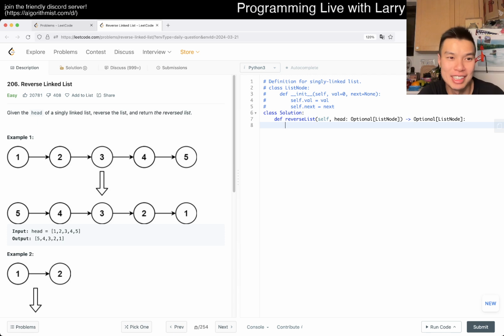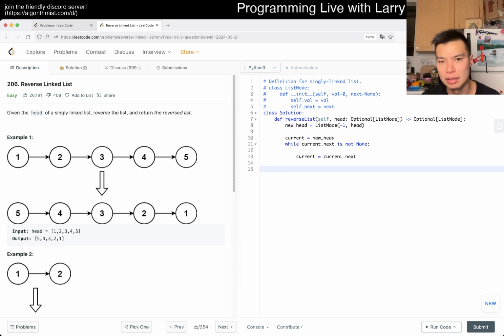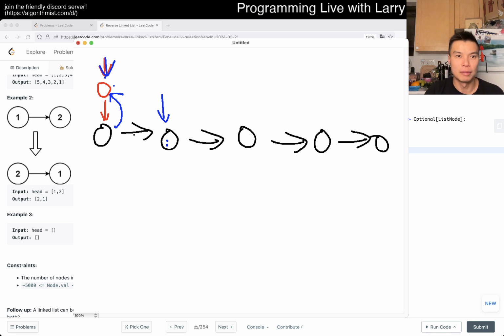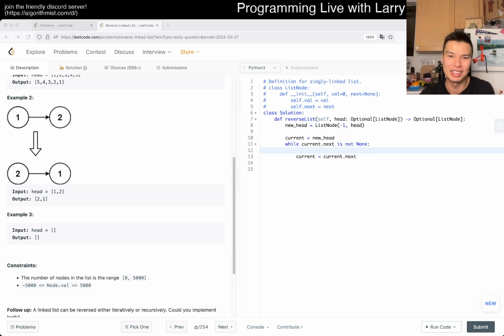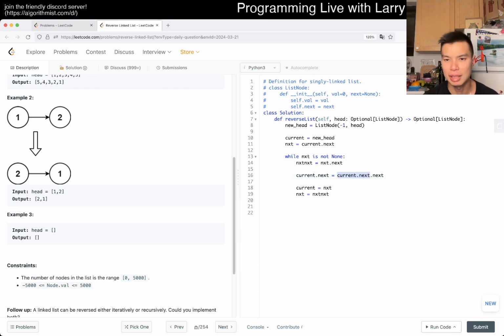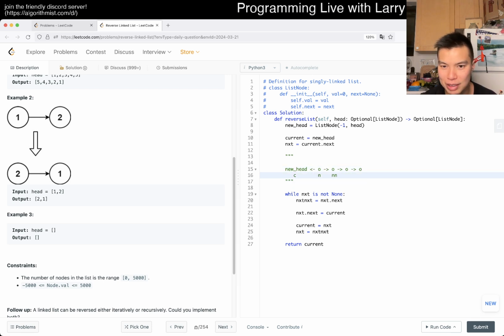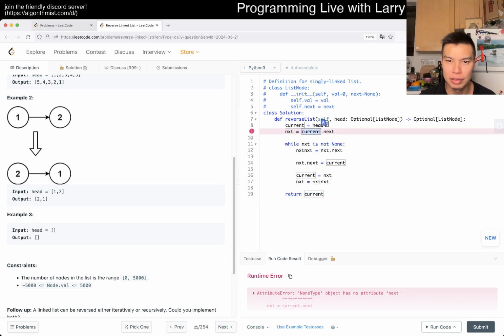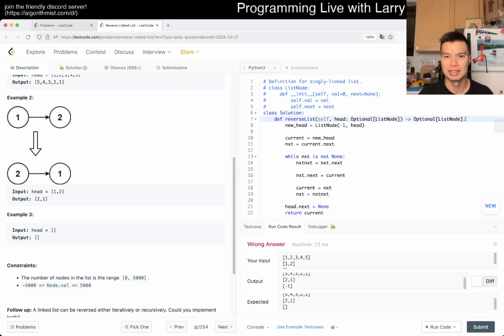Daily Leetcode #1451: Mar 21, 2024 - 206. Reverse Linked List